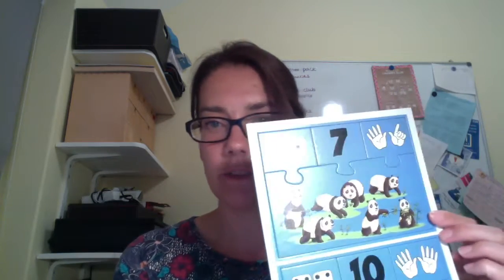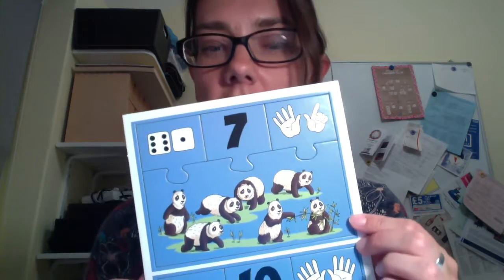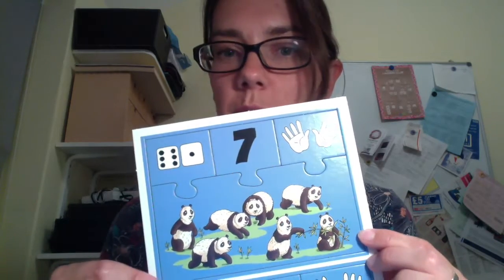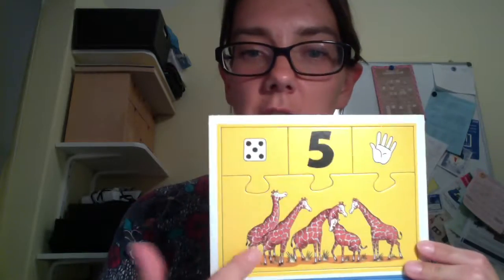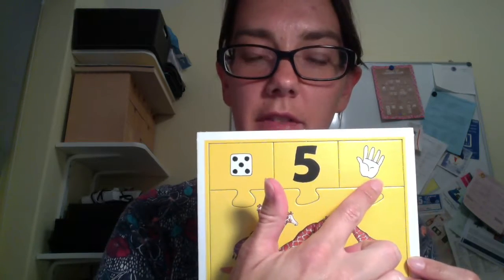Ready, Set, Count! Unboxing and demo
Being Mrs C looks at the game Ready, Set, Count! from Ravensburger's Play & Learn range.  This game is aimed at children aged between 3 and 6 years and can be played either alone or with up to four players. The main educational aim of the game is counting up to 10.

You can purchase Ready, Set, Count! on Amazon UK